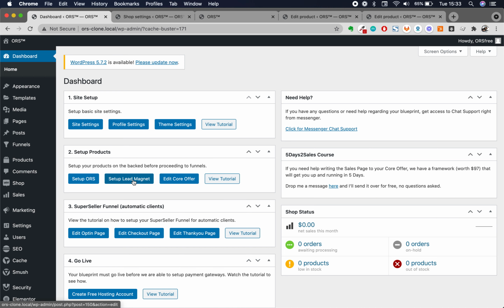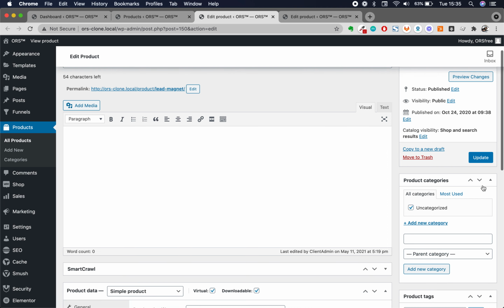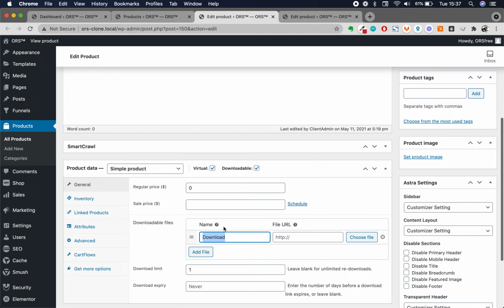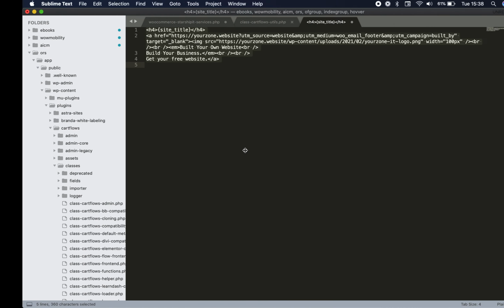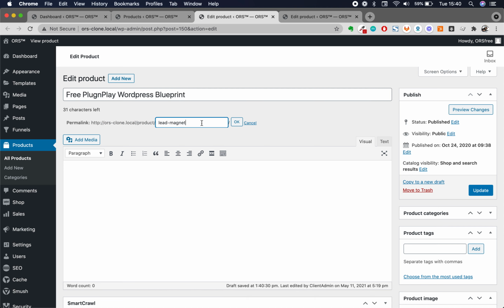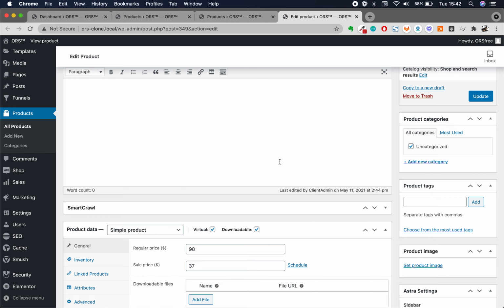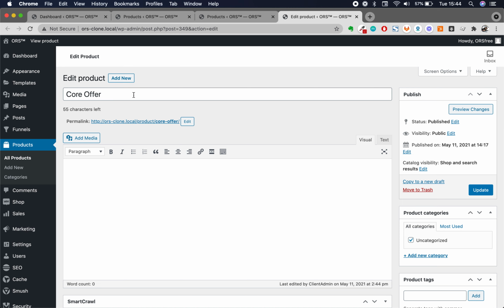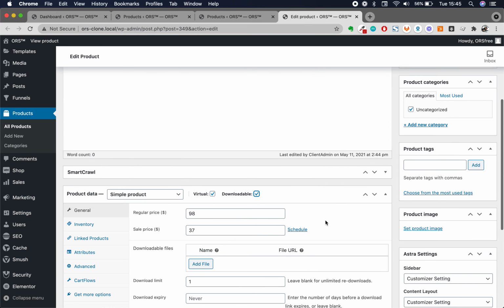[Free WP Site] How to setup a Lead Magnet + Core Offer Funnel using Woocommerce + Cartflows (part1)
PART1: In this video we will setup a lead magnet product and a core offer product to be used in a lead generating + client generating Funnel using Woocommerce and CartFlows.

The Blueprint comes with:
- 1 Click Site Import
- Drag'N'Drop Funnel Builder
- E-commerce ready
- Free Hosting